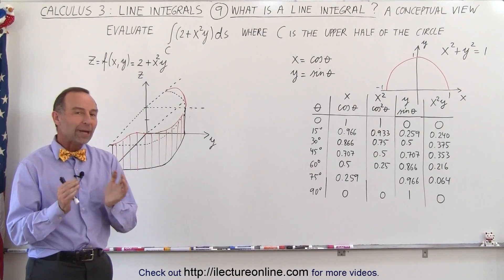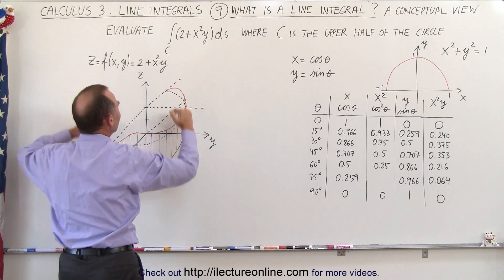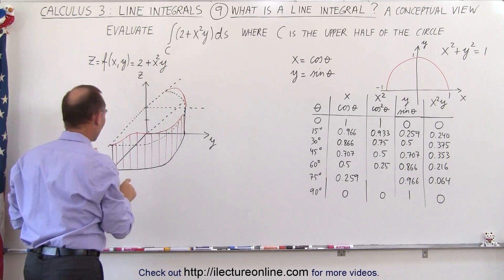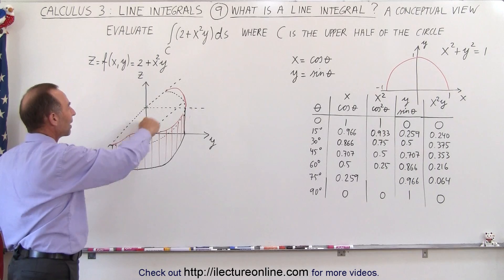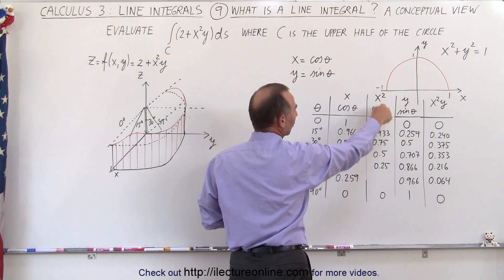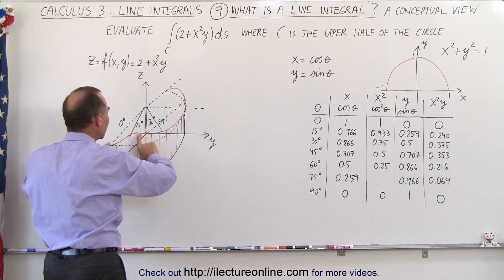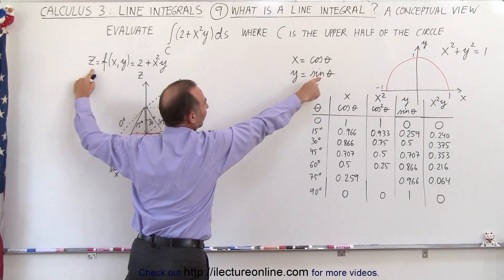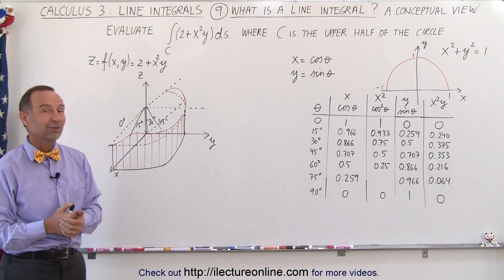Calculus 3: Line Integrals (9 of 44) What is a Line Integral? A Conceptual View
In this video I will explain a conceptual view of a line integral where the C is the upper half of the circle.